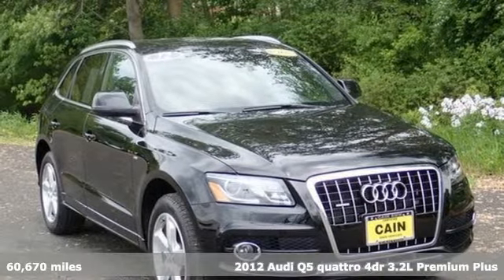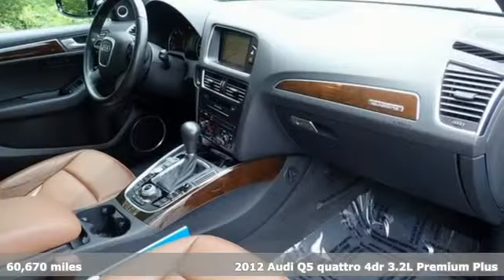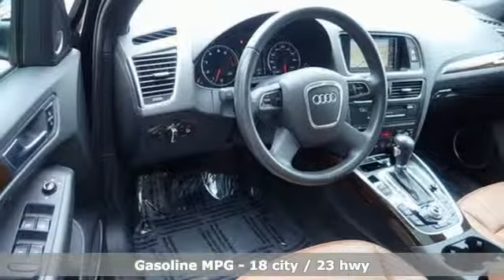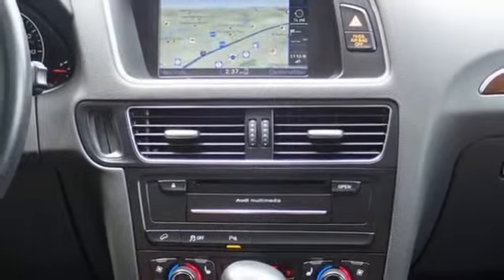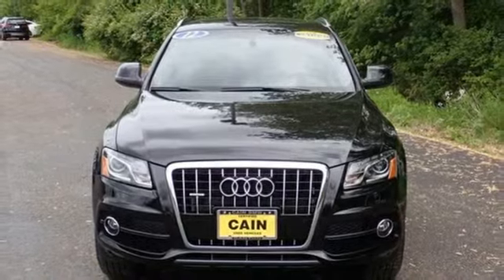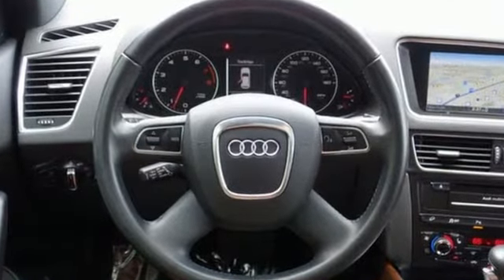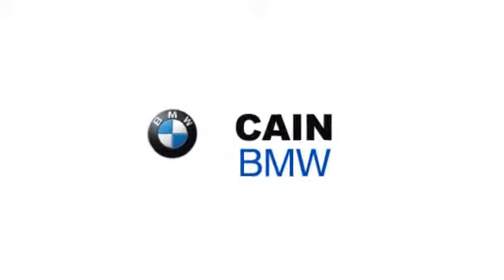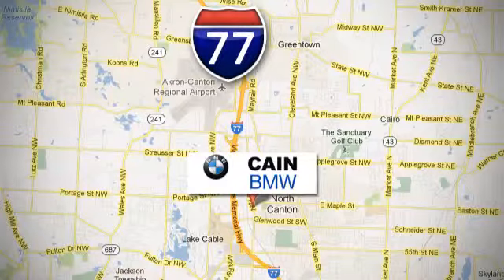Used 2012 Audi Q5 North Canton OH Akron, OH B550219-1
Year: 2012
Make: Audi
Model: Q5
Trim: 3.2 Premium Plus
Engine: 3.2L V6 FSI DOHC
Transmission: 6-Speed Automatic with Tiptronic
Color: Black
Interior: Brown
Mileage: 60670
Stock #: B550219-1
VIN: WA1DKAFPXCA010355

Address:
6461 Whipple Ave NW